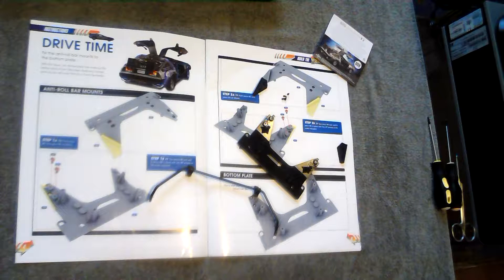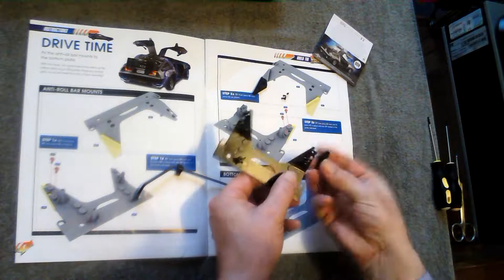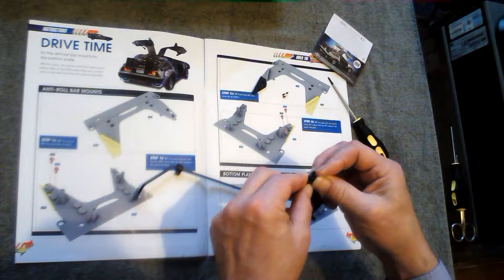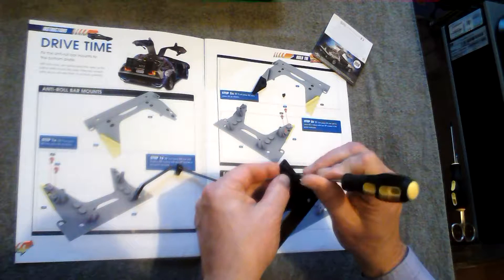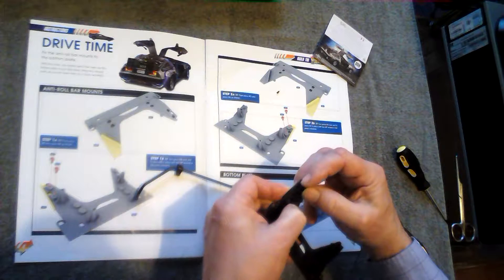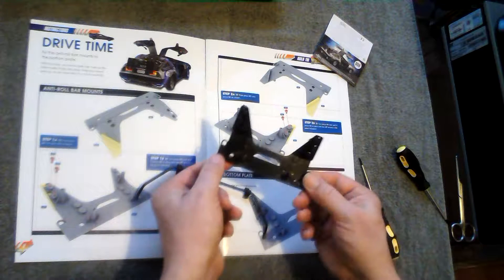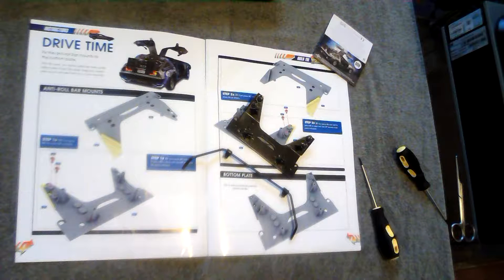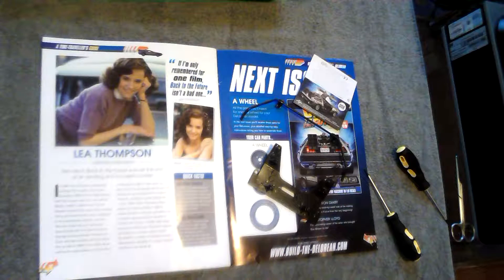Eaglemoss Delorean build issue 8